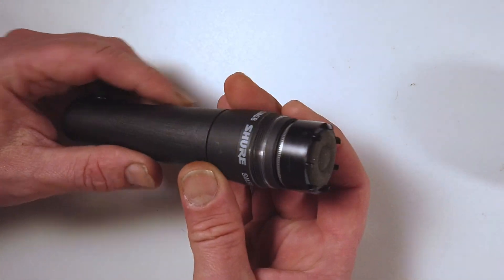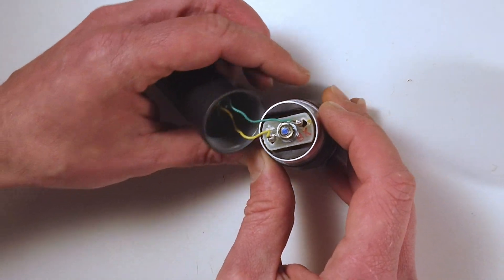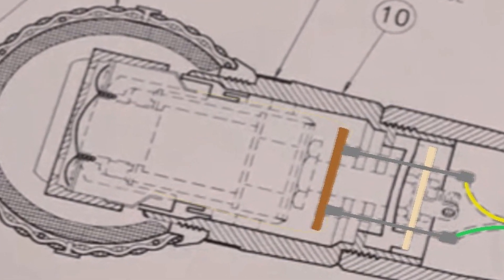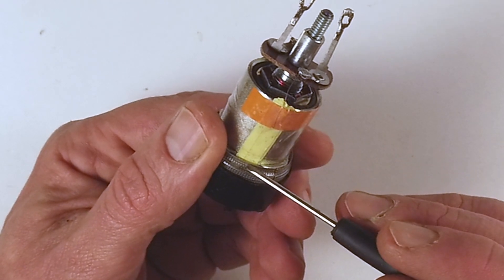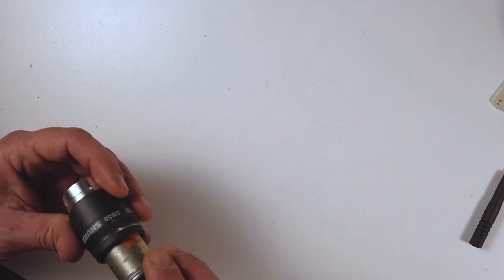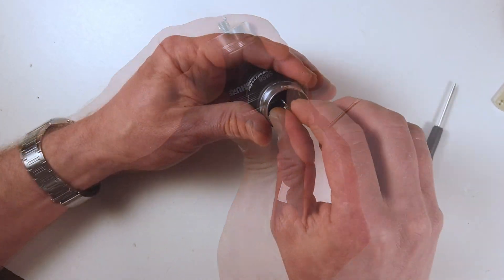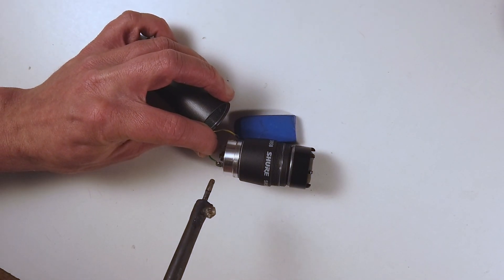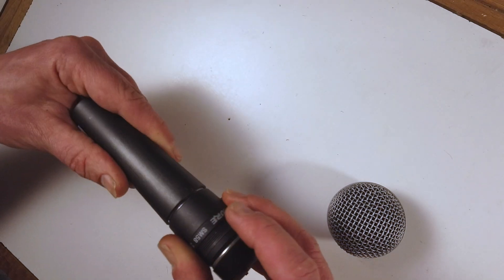Shure SM58 Repair at an older capsule / cartidge / Core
In this video I show you how I repaired a broken capsule of an older SM58 from Shure.
The cause of the defect was a break in the extremely thin current conductor between the diaphragm and the internal connector pins.
I managed to reconnect these broken thin wires by soldering and extending them with a copper wire from a leftover power wire.